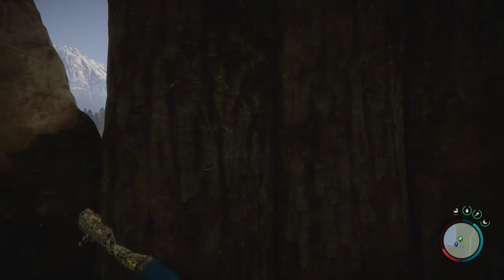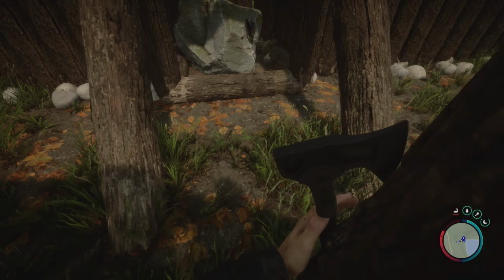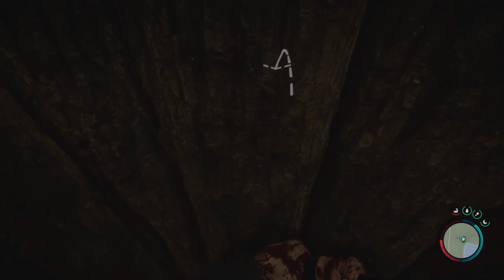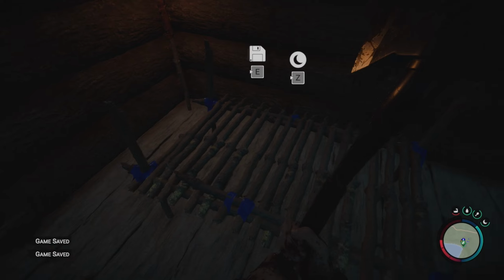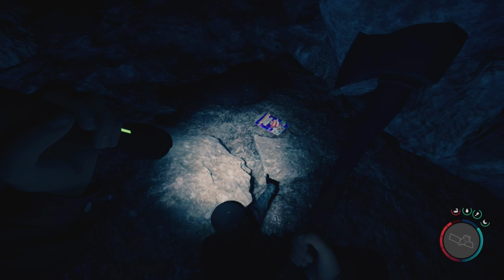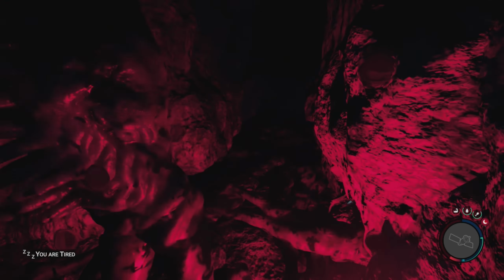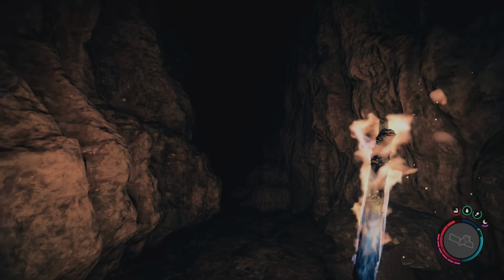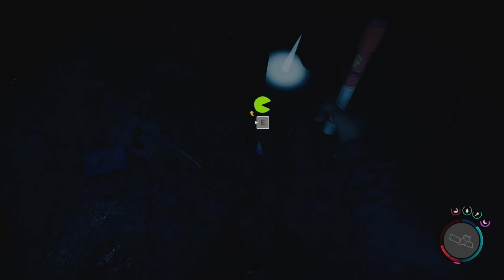Base Defenses and Cave Redo - Sons of the Forest : EP15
In this episode of Sons we work on some defenses. Wall up and done, lets add some spikes and then go try that first cave again!